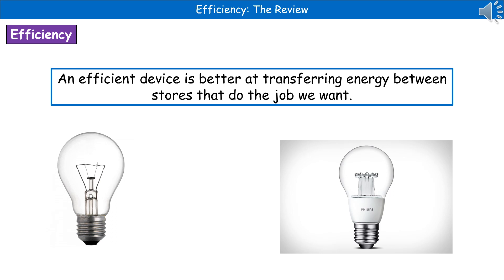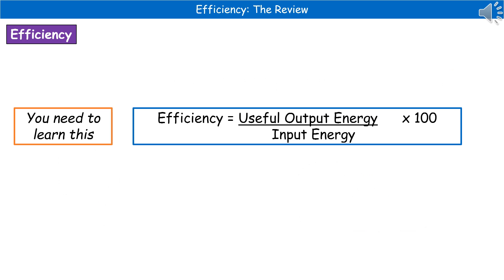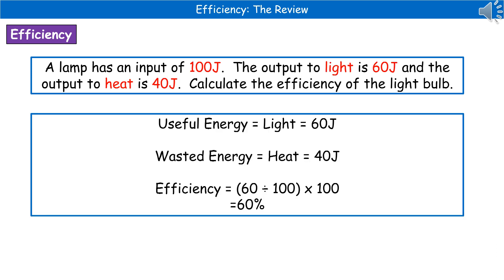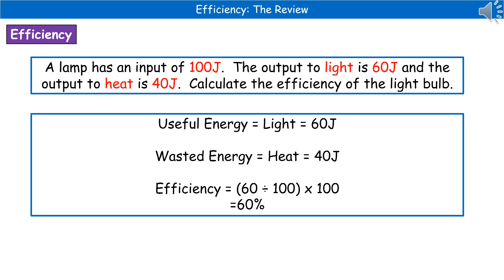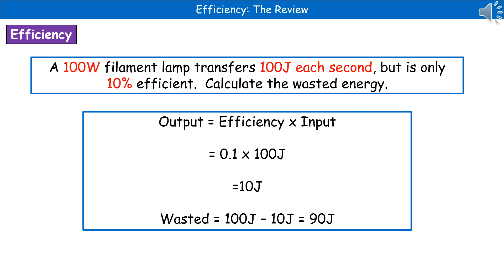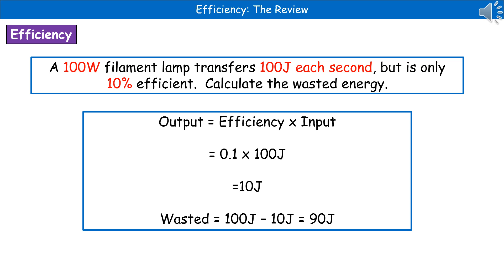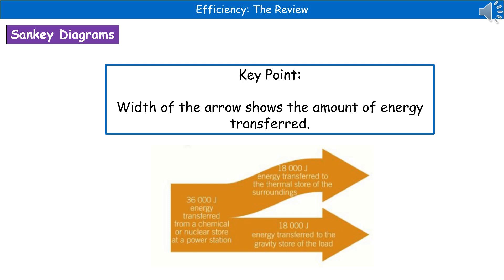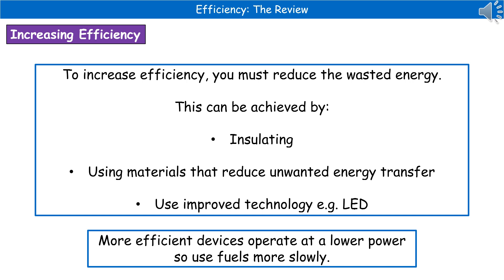OCR Gateway A (9-1) P7.2.5 - Efficiency H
OCR Gateway A revision video for Physics P7 and Combined Science P5 on Efficiency for the higher tier.  First exams in 2018.